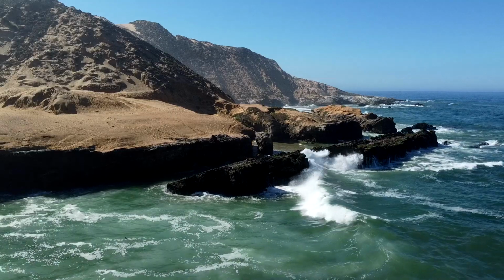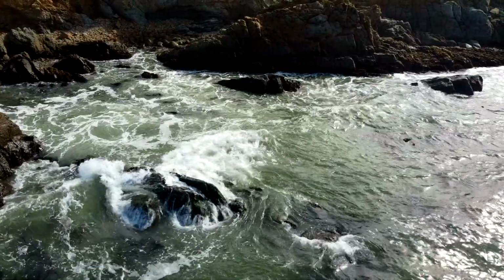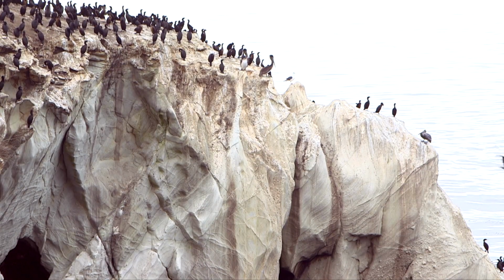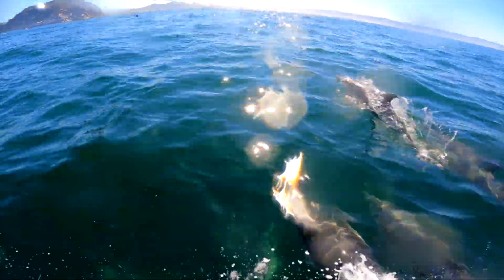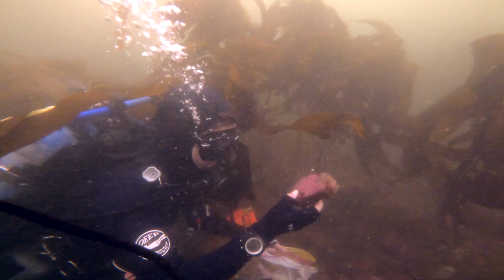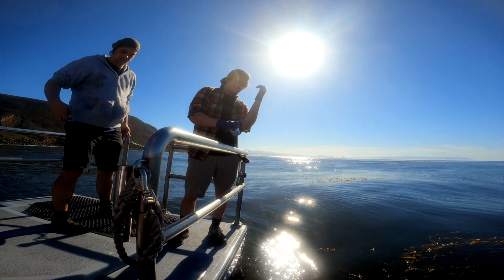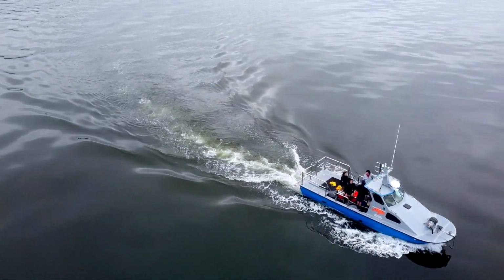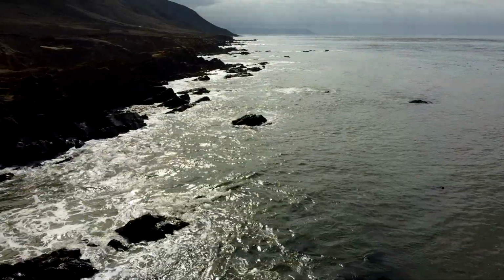The Chumash Heritage Marine Sanctuary Video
Working with The Palumbi Lab at Stanford University, this film shows how science and culture are creating a partnership, with the goal of creating the Chumash Heritage National Marine Sanctuary off the Central California coast.

The Chumash have lived on this coast for thousands of years. The region is a unique, ocean environment that's home to numerous species of plants and animals. The film shows how the cutting edge science of environmental DNA is being used together with traditional ecological knowledge to create a survey of the plants and animals that live in this unique stretch of ocean.